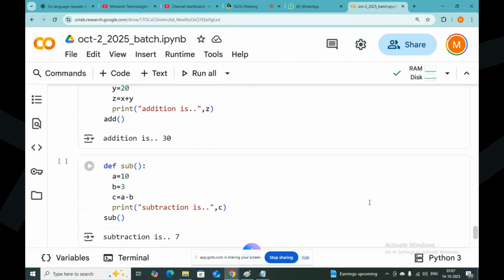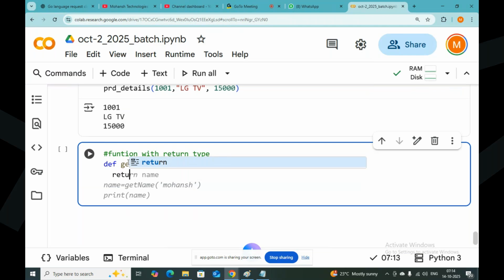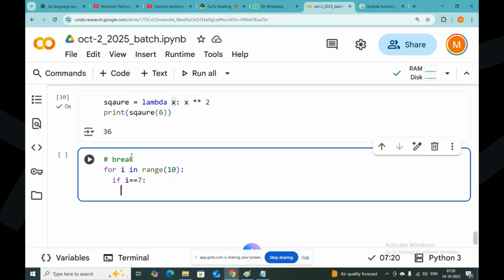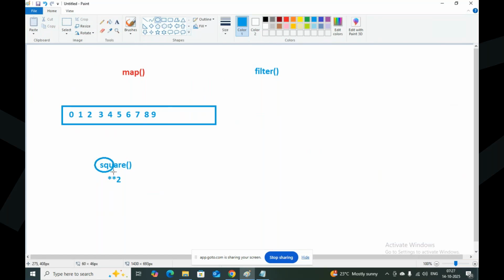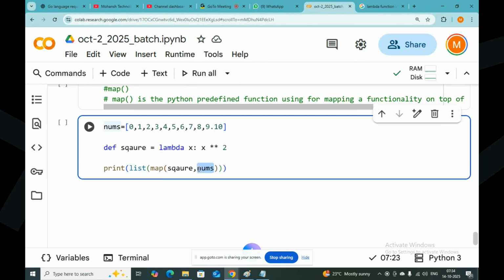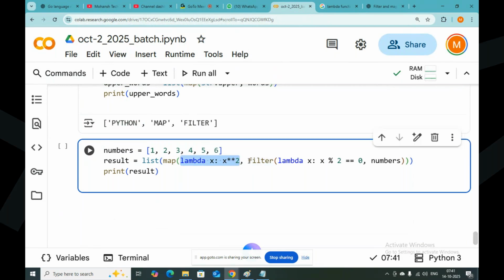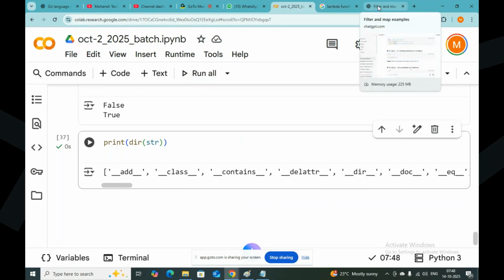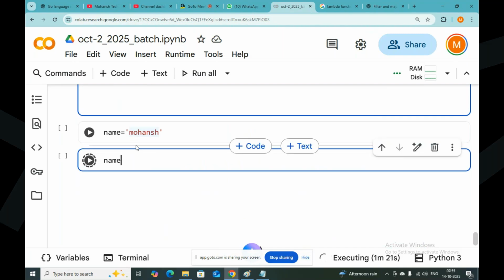Python | Day-11 | Learn online | Best Training